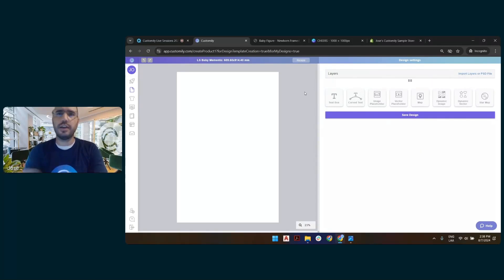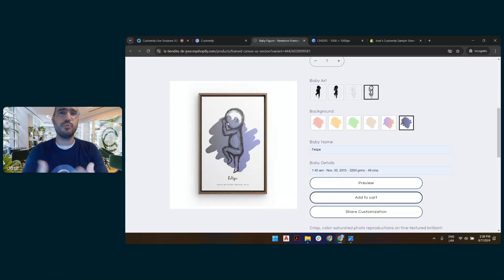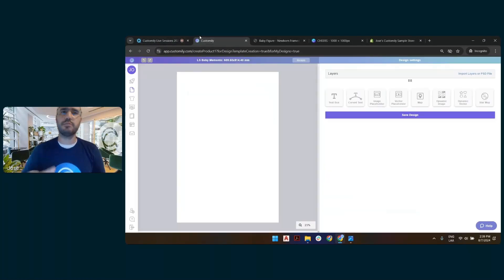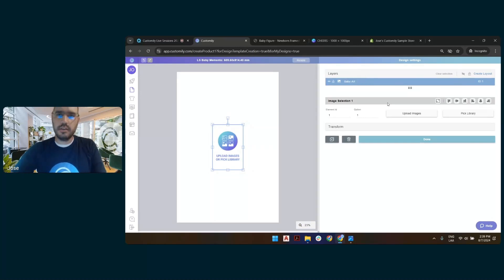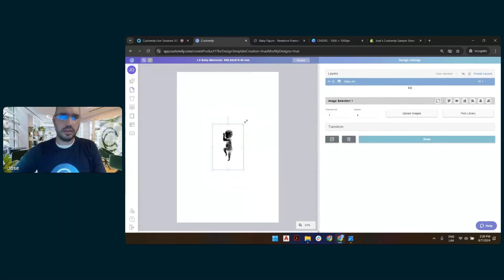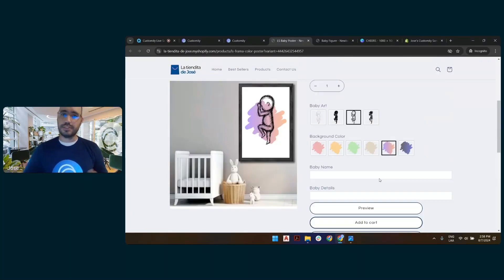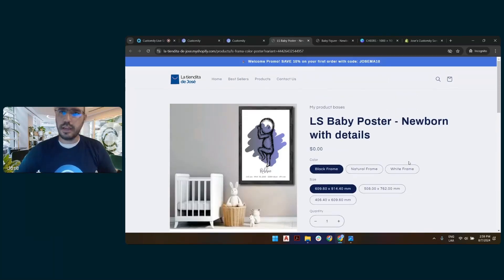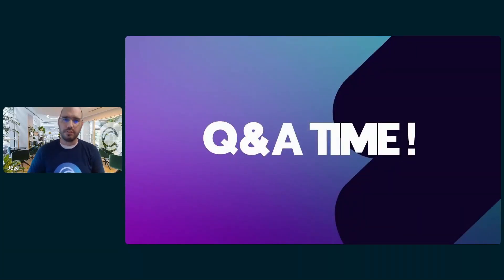Customily Live Sessions 011 - How To Sell Personalized Print-on-Demand Posters And Canvas! 🖼️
Customily Live Sessions 011 ✨

ALL ABOUT POSTERS! 🖼️
See some trending designs for Posters, ideas of similar products to sell, and learn how to create a complete personalized poster from scratch! Product base + custom design 💜

📌 Content of this class:
▪️ 03:03 - Top 10 Customily Designs from July + Trending Designs for Posters!
▪️ 17:11 - Other Related Products to Sell!
▪️ 21:29 - How to create a Product Base with variants! (sizes and colors)
▪️ 36:01 - How to create a Custom Design in Customily (baby newborn example) + How to create background colors in Canva.
▪️ 47:00 - How to edit your Options Set to enhance the shopping experience for your shoppers! (combine all color options into one)
▪️ 53:23 - How to edit your Options Set to set up a specific live preview by default.

Coming up next class: Star Maps Feature! ✨💫

TRY CUSTOMILY NOW! 💫